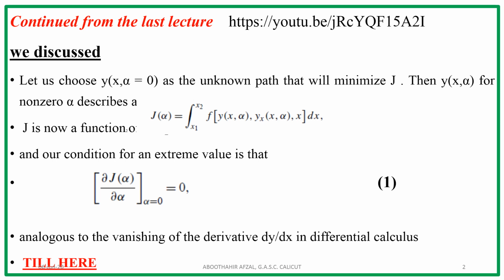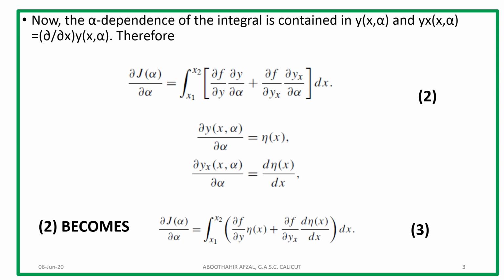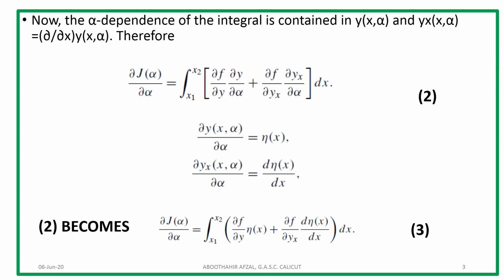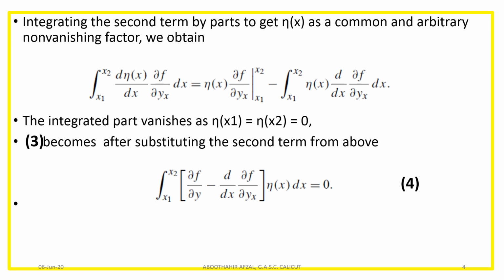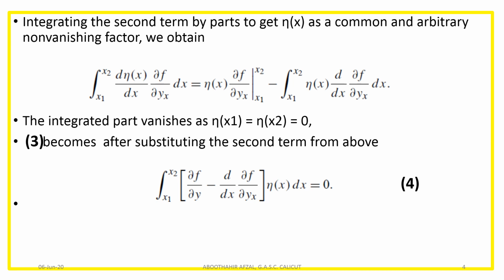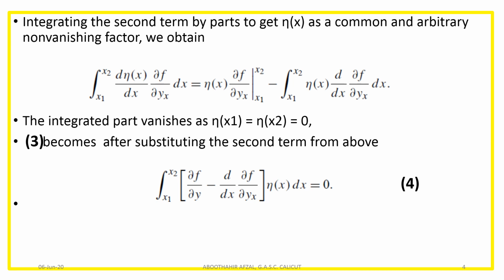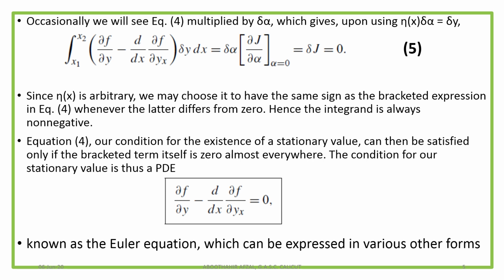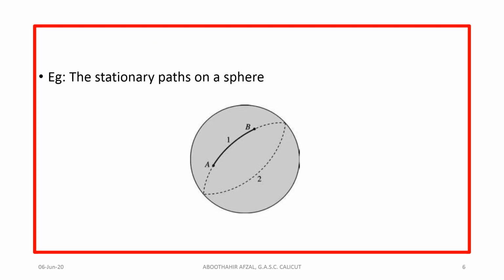Introduction to variational calculus and Euler equation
Part of Mathematical Physics course for M.Sc. Physics students